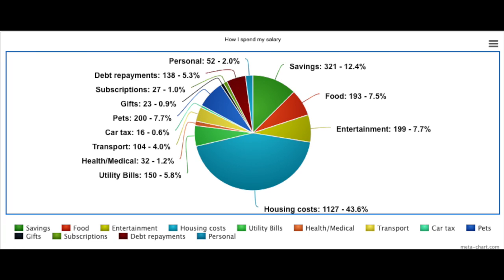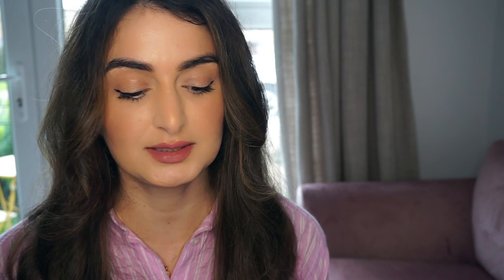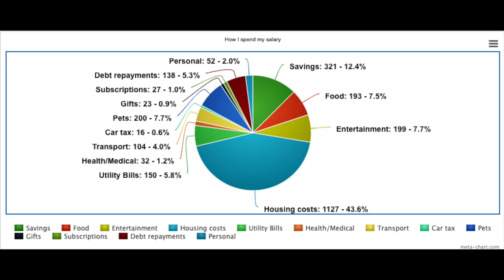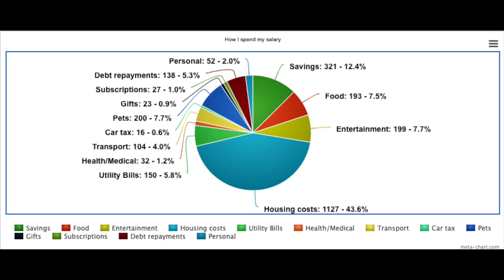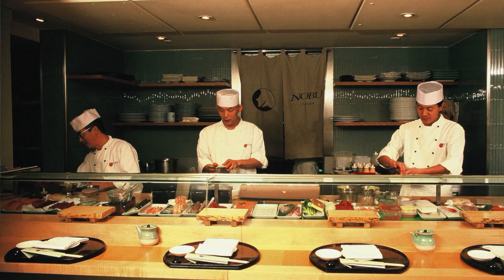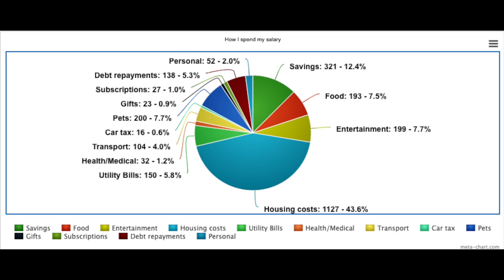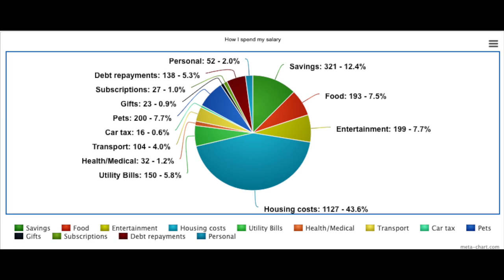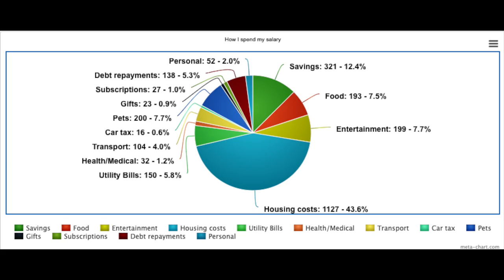How I spend my 40k salary | trainee lawyer in London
Hi friends! In this video from my personal finance series I am sharing how I spend my 40k salary as a trainee lawyer living in London.

Let me know what you think of how I spend my 40k salary. Is there anything that surprises you? Do you think I could be doing something differently?

If you want to see how I budget my salary then go and check out this video - this video also contains a link to the budget spreadsheet that I use.

Camilla x